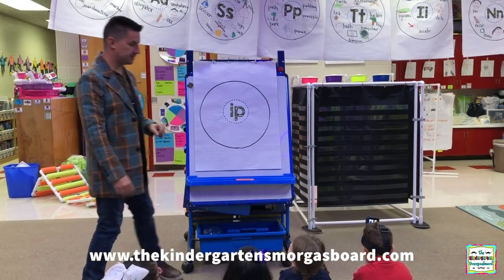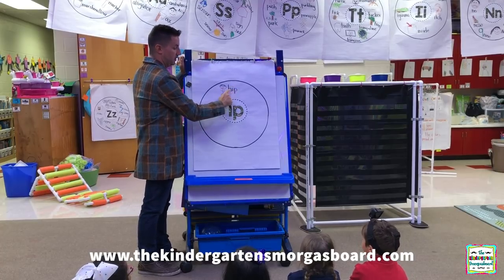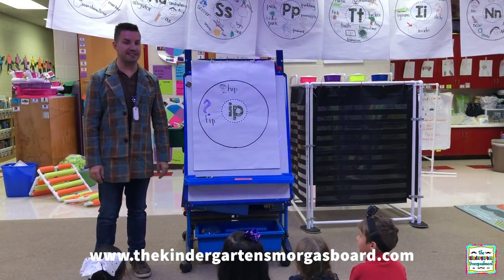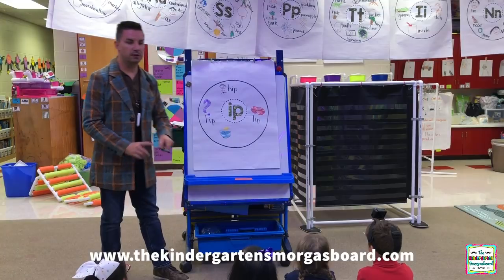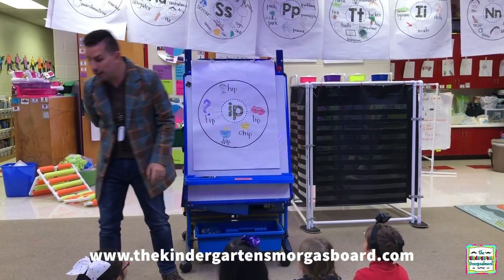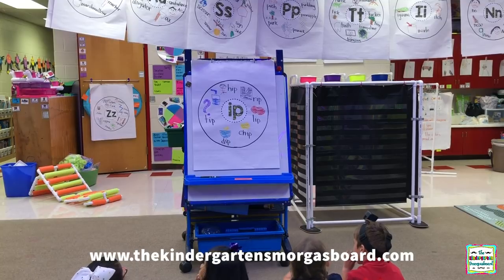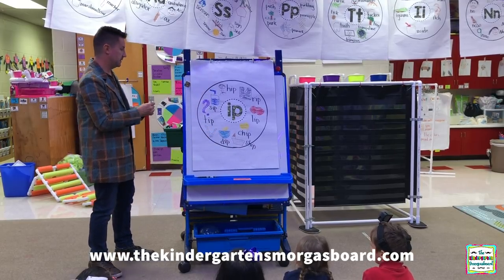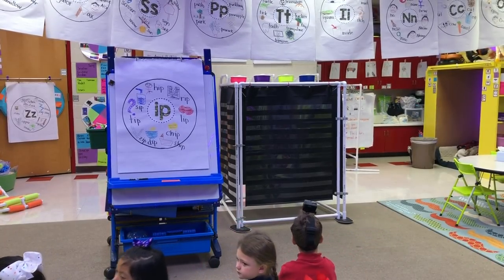Word Family Bootcamp Circle Chart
This is ONLY the whole group circle chart portion of Word Family Bootcamp. There are multiple other components!